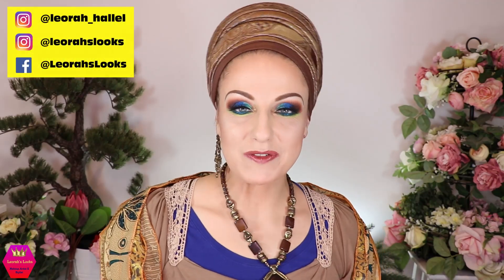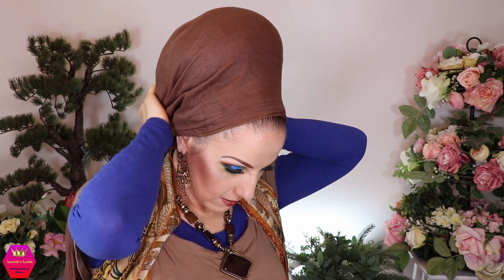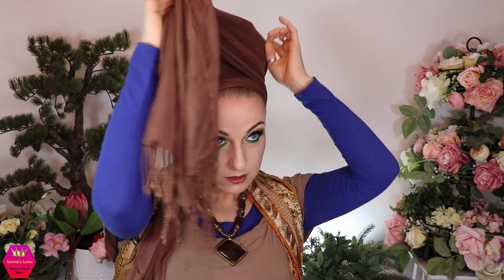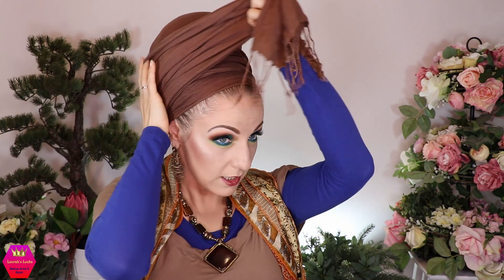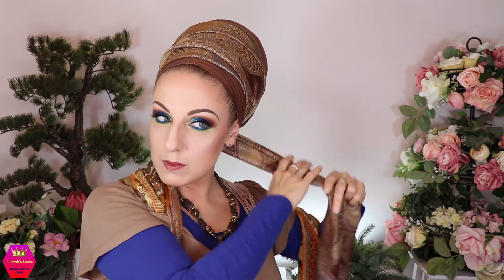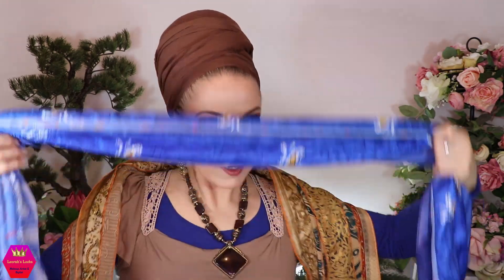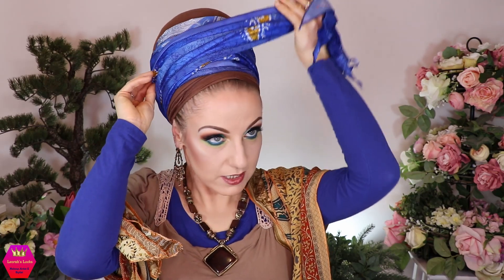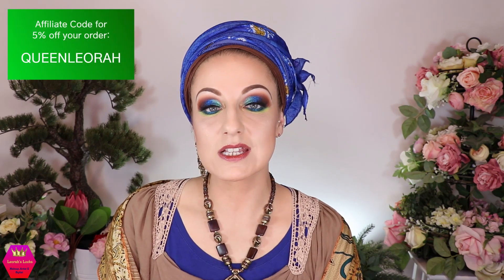Double Regal Wrap | Turban Wrapping Tutorial | Wrapunzel | Beginner Friendly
Hi Everyone and welcome (back) to my Beauty & Lifestyle Channel! In today’s I’m showing you a tutorial for the ‘Double Regal Wrap’. I hope you’ll enjoy the video.

Please check out my current ‘Leorah Kit’ on the Wrapunzel website. I refill my kit every few months with new contents:

*Sari Scarf (Autumn Leaves) (around the shoulder)
*Peaceful Mornings Scarf (Silver/Milk Chocolate) (not available anymore)

I'm uploading videos at least three times a week.
The content of all my videos reflects my personal opinions and experiences. If music is used in the video it is free, no-copyrighted music for content creators.

-Firming Night Cream
-Collagen Firming Cream SPF-20
-Moisture Rich Shower Cream (Olive Oil & Honey)

-‘Nivea Sun’ UV Face Q10 Anti-Age & Anti-Pigments SPF50

‘Armani Code’ by Gorgio Armani

-‘It’s My RayeRaye’ Eyeshadow Palette
-‘Colour Festival’ Eyeshadow Palette

-‘Neutral’ Eyeshadow Base
-‘Definition’ Waterproof Eyeliner (Black)
-‘Precision’ Eyeliner (Black)

-‘Cut Crease Canvas’ Full Coverage Eyeshadow Base (Illustrate Fair)

-Cubanita Jumbo Highlighter (01 mi corazon)

-‘Age Perfect’ Brow Magnifier (04 Taupe Grey)
-Volume Million Lashes excess Mascara (Black)

-Pro Eyebrow Palette 01
-Pro Eyebrow Palette 04
-‘Fabulash’ False Lashes (23)

-Baked Marble Terracotta Blush (03 terracotta-bronze)
-Extra Moisturized Lipstick (53 Red Brown Metallic)

-Multiplay Eye Pencil (56 bright medium blue)